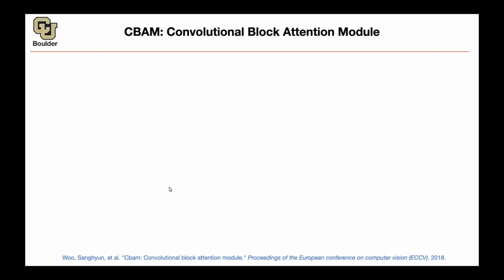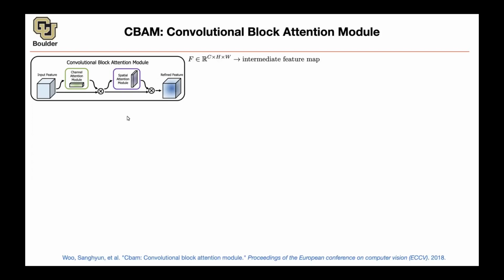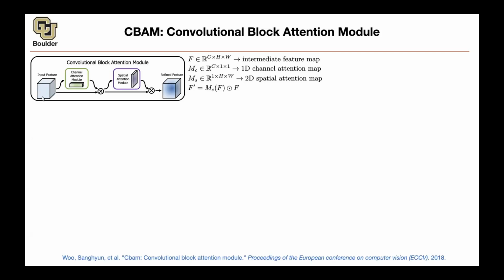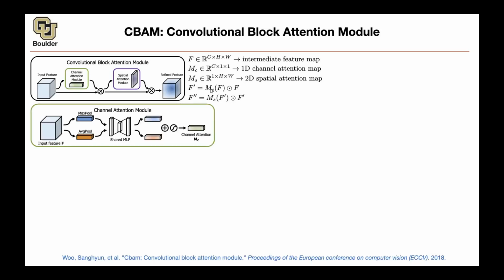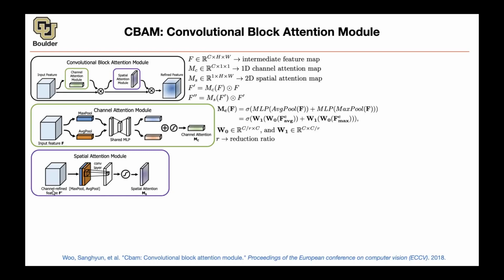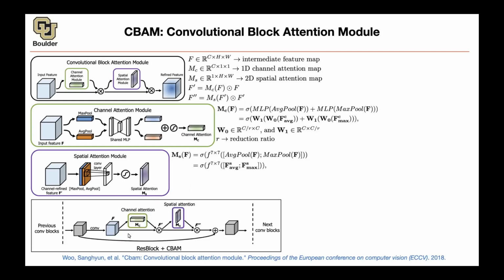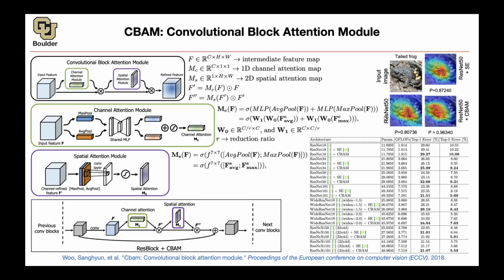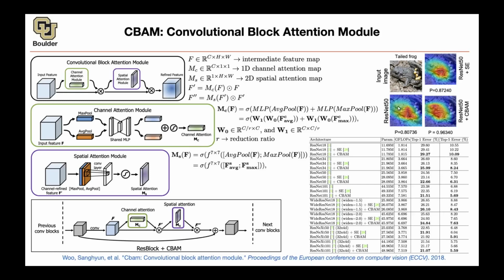CBAM | Lecture 8 (Part 3) | Applied Deep Learning (Supplementary)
CBAM: Convolutional Block Attention Module